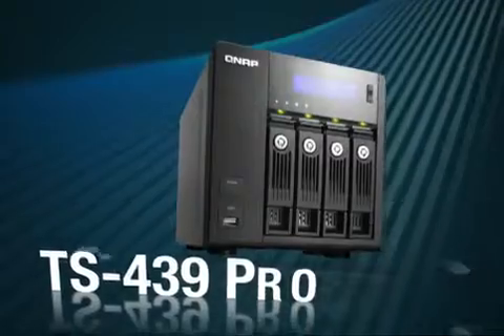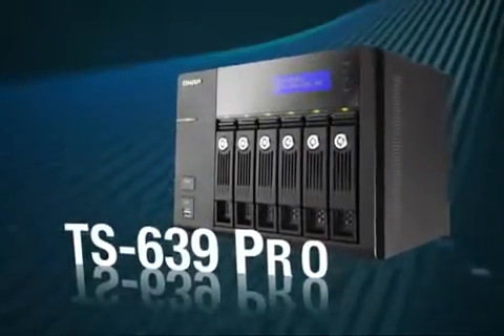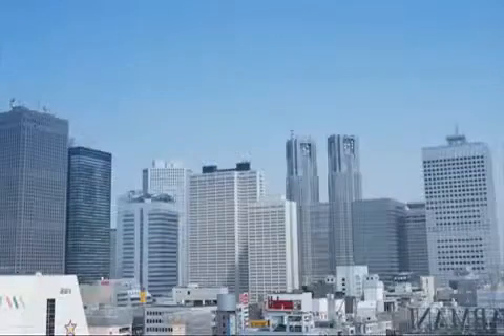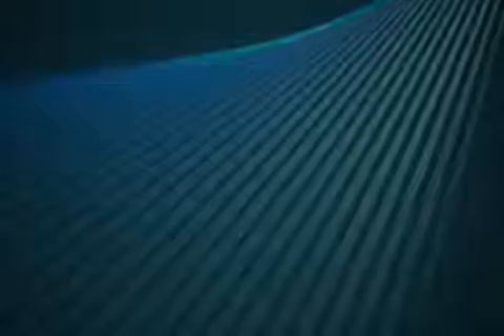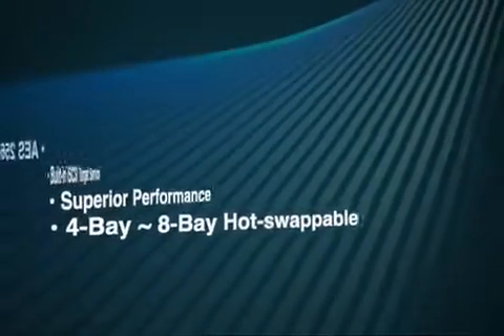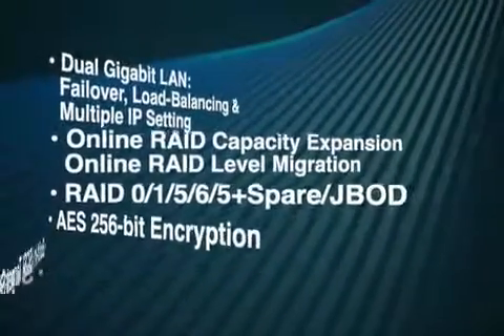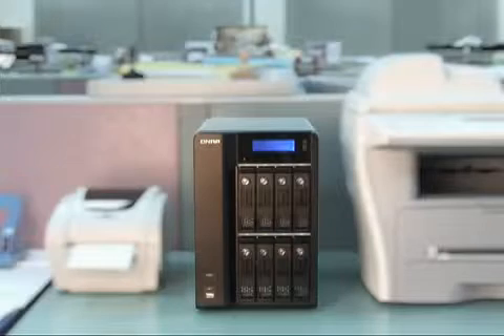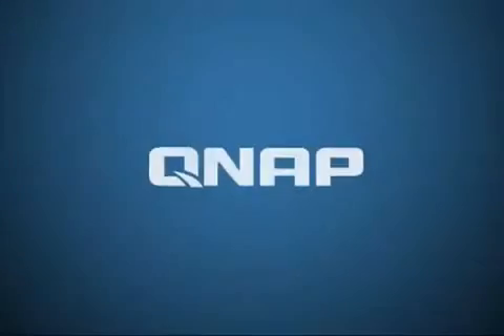ldszkft QNAP NAS business series bemutato video ENG.avi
A QNAP Systems, Inc. Tajvan, a világ egyik vezető NAS szerver, IP video felügyeleti rendszer (NVR) és hálózati média lejátszó gyártója. A NAS tárolók az egyszerű, egyfiókos, otthonai használatra ajánlott készüléktől a nyolcfiókos professzionális berendezésig terjed, mely kis- és középvállalkozások számára korszerű, nagy megbízhatóságú, környezetbarát és olcsó megoldást nyújt az adattárolásra. Emellett sokoldalú funkcióival akár fájlszerverként is szolgálhat.

Magánszemélyek számára a bittorrent letöltések, a multimédia funkciók, a levelező szerver, és számtalan más lehetőség miatt érdekes.

Forgalmazó:
LDSZ Vagyonvédelmi Kft.

LDSZ VAGYONVÉDELMI KFT.:
- KÖZEL 20 ÉVES TAPASZTALAT, SZAKTUDÁS. GARANCIA, MEGBÍZHATÓSÁG, TÖBB EZER ELÉGEDETT ÜGYFÉL!
- Ingyenes szaktanácsadás és felmérés, amikor csak önnek megfelel.
- 24 órás állandó távfelügyelet és szerviz, ha bármi baj lenne.
- Hétvégi és esti szerelés felár nélkül.

Üzletágak:

1. Nagykereskedelmi üzletágunk:
Riasztók, kamerás megfigyelő rendszerek, beléptető rendszerek, tűzjelző rendszerek importja, nagykereskedelmi forgalmazása pécsi, budapesti üzletünkben, valamint viszonteladói hálózatunkon keresztül az egész ország területén. Folyamatos akciókkal, műszaki támogatással, saját szervizzel és rendkívül kedvező árakkal. 2009-től az LDSZ Vagyonvédelmi Kft. a GEOVISION termékek új hivatalos magyarországi forgalmazója!

2. Telepítési, karbantartási üzletágunk:
A telepítési üzletágunk riasztó-, megfigyelő-, tűzjelző és beléptető rendszerek, kaputelefonok telepítésével és rendszeres karbantartását foglalkozik. Állandó 24 órás műszaki ügyelet áll ügyfeleink rendelkezésére. Kérje szakembereink ingyenes vagyonvédelmi szaktanácsadását. A helyszíni felmérés, a szaktanácsadás, az árajánlat készítés díjmentes.

3. Távfelügyeleti szolgáltatásunk:
Állandó 24 órás diszpécserszolgálat fogadja a vagyonvédelmi rendszerek jelzéseit és intézkedik a ügyfeleink biztonsága érdekében. Igény esetén állandó 24 órás kivonuló szolgálat áll rendelkezésre. Kiegészítő szolgáltatásaink közé tartozik az eseménylista küldése, áramszünet és zárásfigyelés.

Szakterület:
Vagyonvédelem, biztonságtechnika.

Üzletágak:
Nagykereskedelem, forgalmazás. Tervezés, telepítés, karbantartás, távfelügyelet, kivonulószolgálat, járőrszolgálat.

Forgalmazott márkák:
AVERMEDIA, CNB, CP CAM, ENVIEW, FUJINON, GEOVISION, IDENTIVISION, LG, NEON, QNAP, VIOSTOR, NAS, ROKONET (RISCO), SATALARM, SATEL, SOREX, SUNWAVE, TELL, VISONIC.

Földrajzi terület:
Pécs, Baranya, Somogy, Tolna, Budapest, Magyarország.

Kulcsszavak a szakterületre:
Vagyonvédelem Pécs, Vagyonvédelem Baranya, Biztonságtechnika Pécs, Biztonságtechnika Baranya.

Kulcsszavak tűzjelző rendszerhez:
Tűzjelző, tűzjelző rendszer, füstérzékelő.

Kulcsszavak beléptető rendszerhez:
Beléptető rendszer, munkaidő nyilvántartás, kaputechnika, kaputelefon.

LDSZ Vagyonvédelmi Kft.
Stokucsa Gábor
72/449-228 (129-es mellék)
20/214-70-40